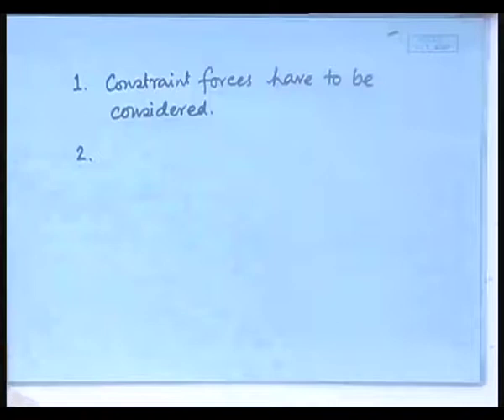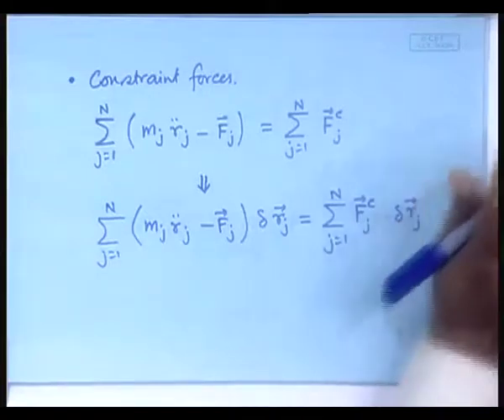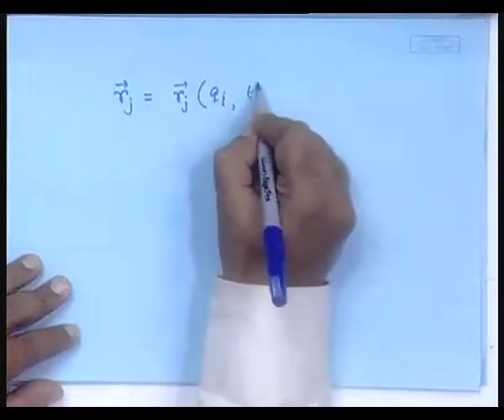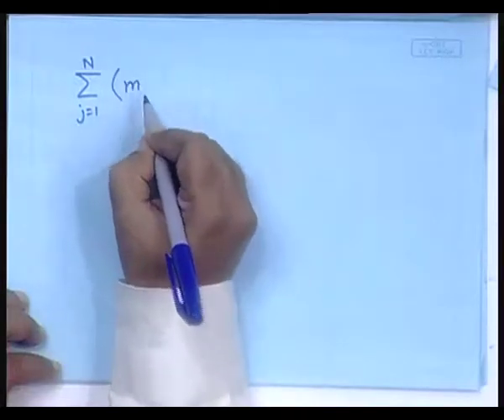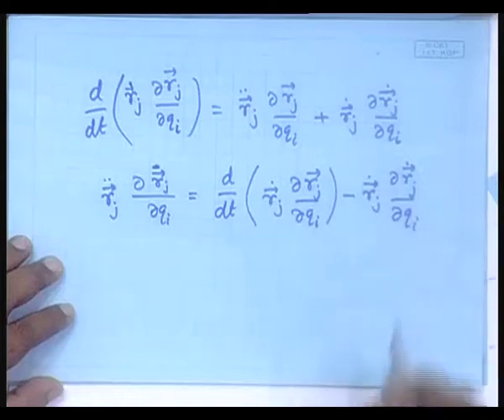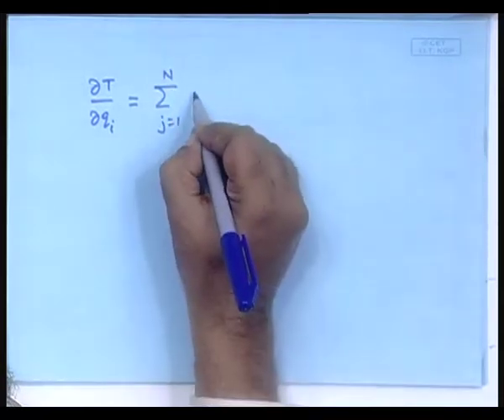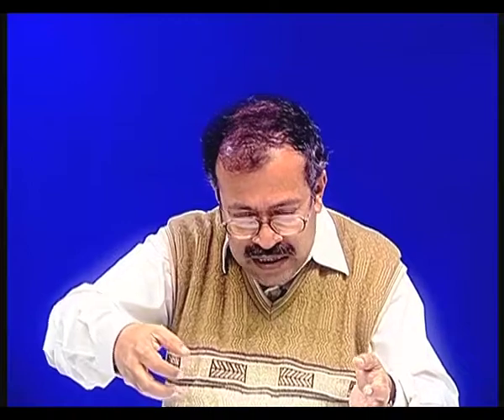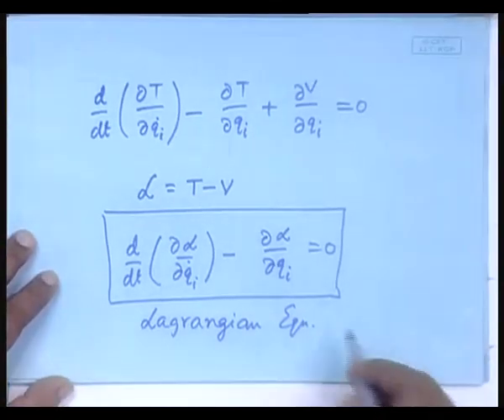Derivation of the Lagrangian Equation